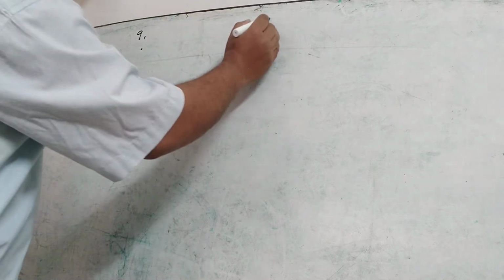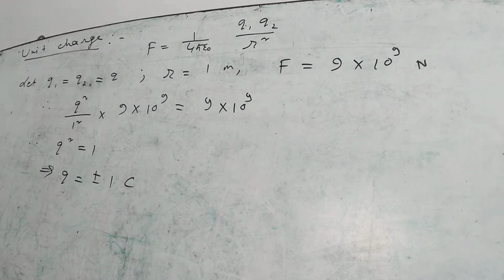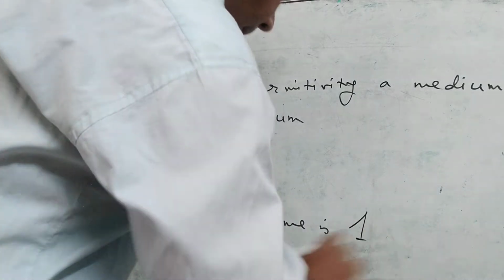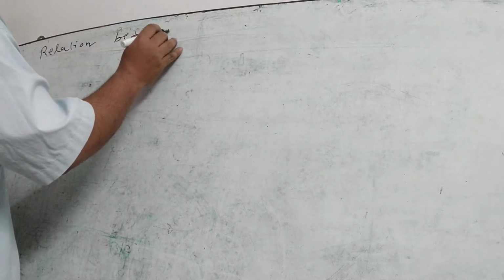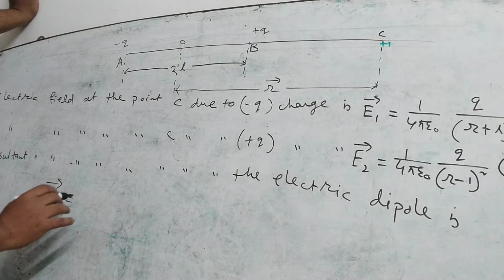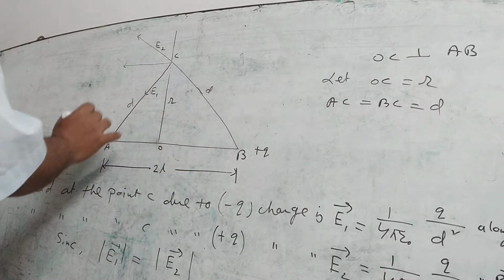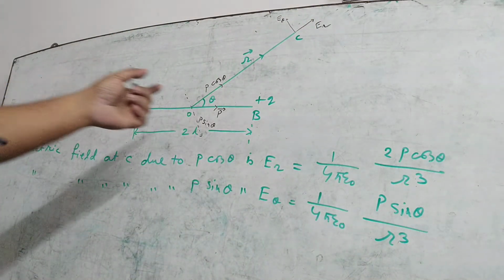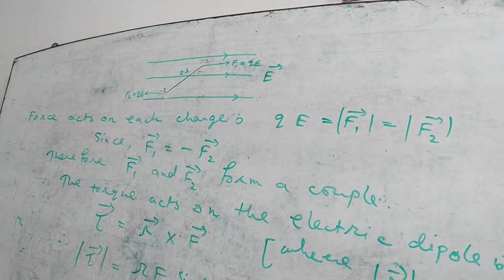Coulomb's law about electrostatic electric field, electric dipole moment কুলম্বের সূত্র ।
This is an educational video related to physics for class 12 ।